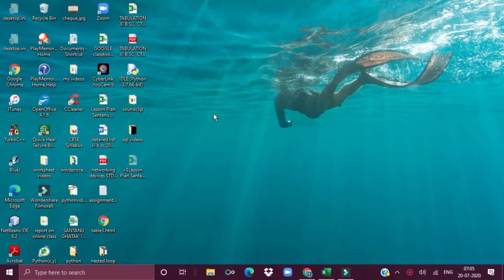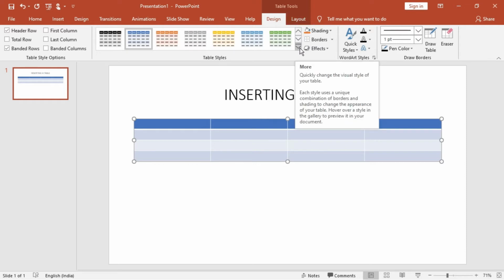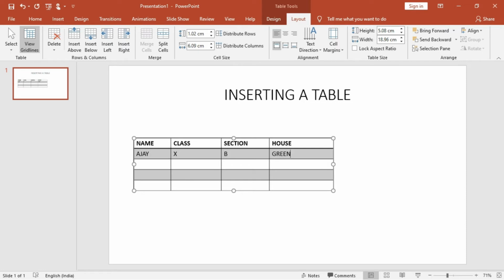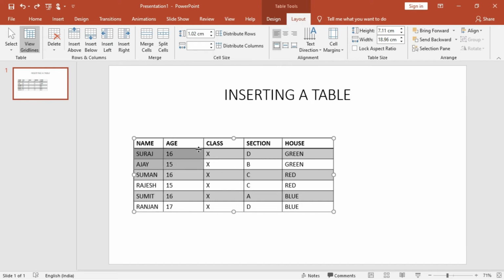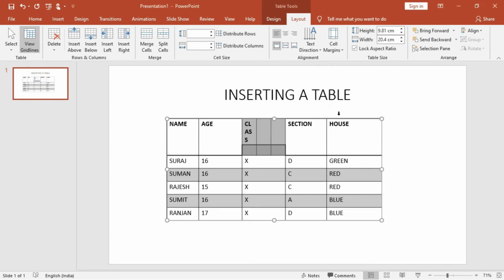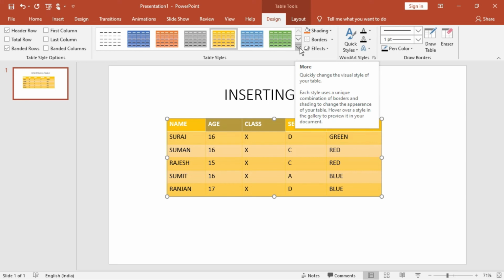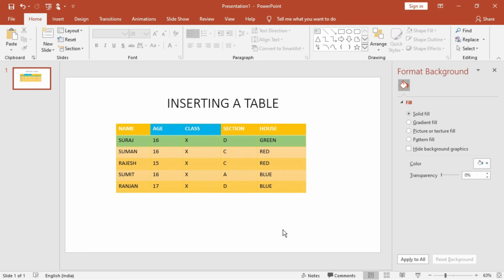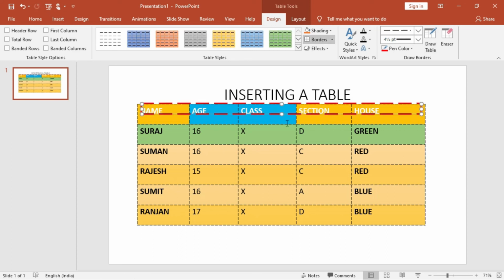INSERT TABLE IN SLIDE (POWERPOINT)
To insert table and apply style on it have been discussed.